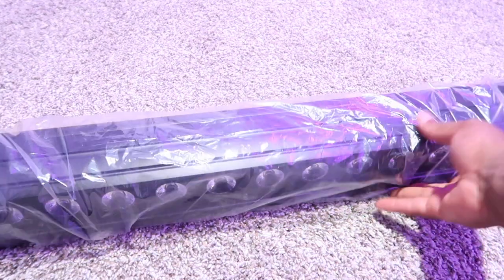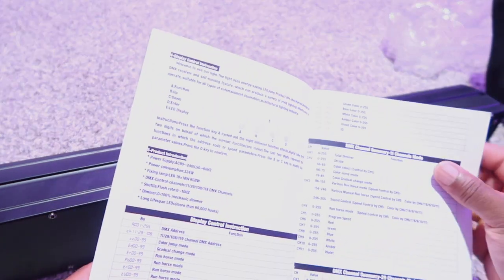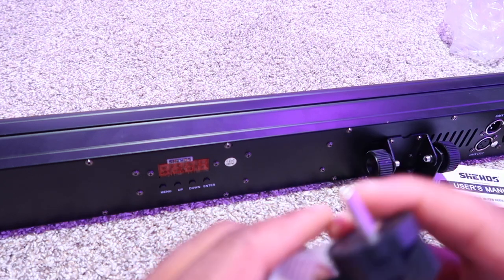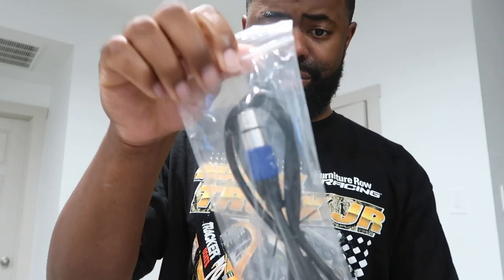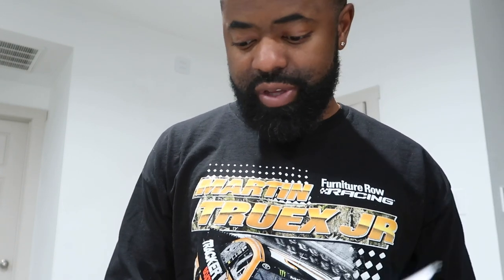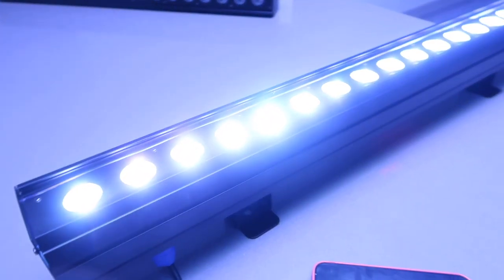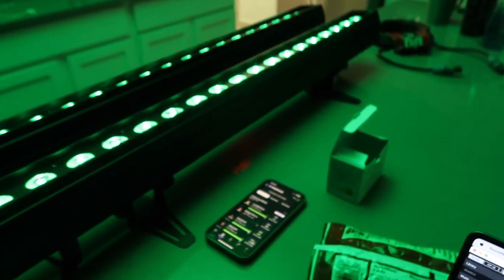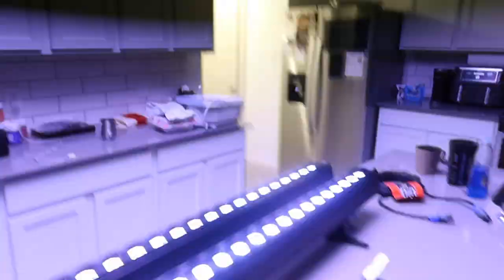Shehds Led Wall Wash Review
LED Wall Wash 6IN1 RGBWA+UV Light DJ Party Bar Wedding Stage Effect Lighting

LED Wall Wash 18x18W RGBWA+UV Lighting
* Power Supply:AC90--275V,50--60HZ
* Power consumption:324W
* Fixing lamp:LED 18×18W RGBW
* DMX-Control-channels:11/29/108/119 DMX Channels

Same Attributes
* Shuttle:Flash rate:0--10HZ
* Dimmer:0-100% Electronic dimmer
* Long Lifespan LEDs(more than 60,000 hours)
* Operational modes: DMX512, Auto Run, Sound action, Strobe, Stand Alone, and Master/Slave, With Rich Advanced Built-in Programs.
* Protection Level: IP20 Indoor
*Shell： Black Body (White shell can be customized）
* Product Weight：4.2kg
* Product Size：98x8.2x8.8cm
* Warranty: Within 1 year, we are free to repair, provide any accessories
* Certificate:CE & ROHS & UL & SAA
* Plug: To send you to meet the requirements of the plug, EU Plug, US plug, AU plug, UK Plug and so on
* Use of Premises: Stages, Night Clubs, Disco, Hotels, Shops, Family Birthday Party, Good for DJ

(( FOLLOW ME))